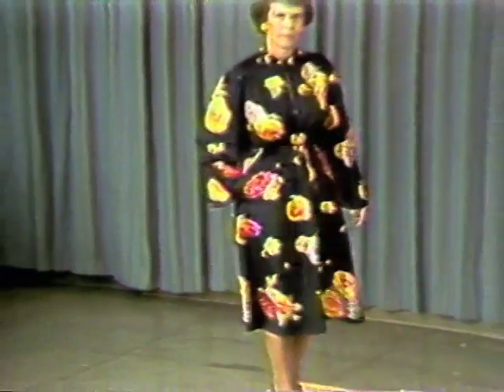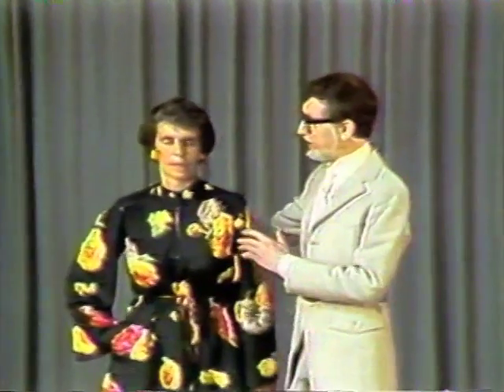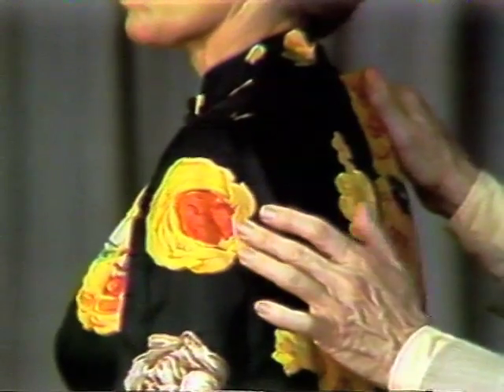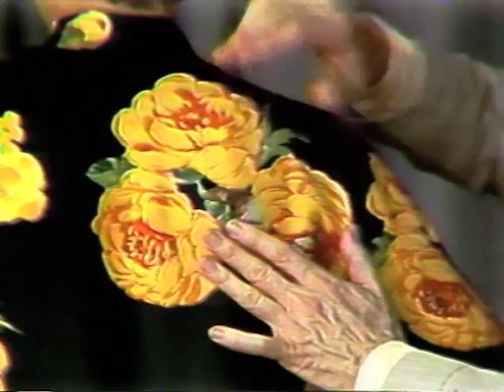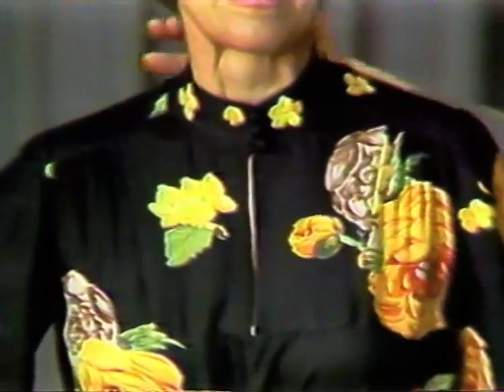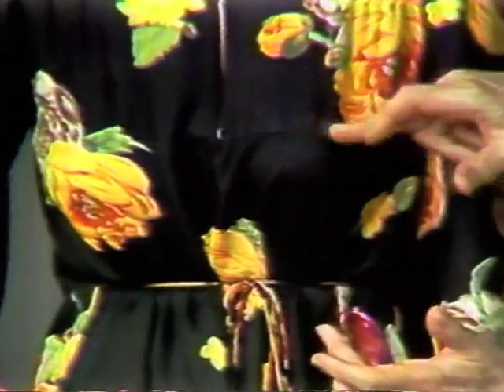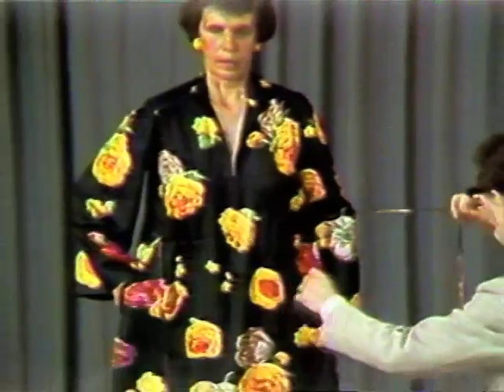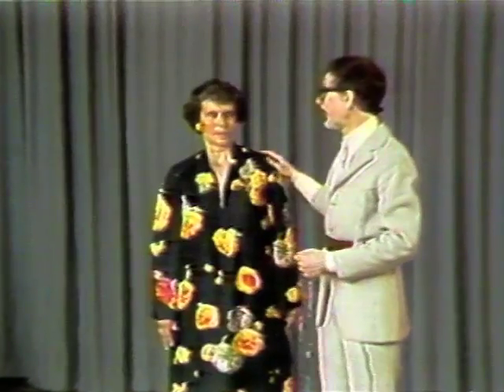Couture Close-Ups with Charles Kleibacker: Working with Prints, 1978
Part of the series "Couture Close-Ups with Charles Kleibacker" produced by the Iowa State University Extension Service. New York fashion designer Charles Kleibacker discusses how to work with print fabrics when designing clothing.